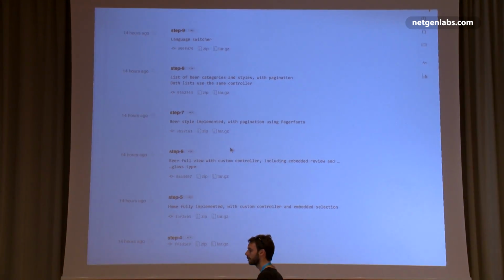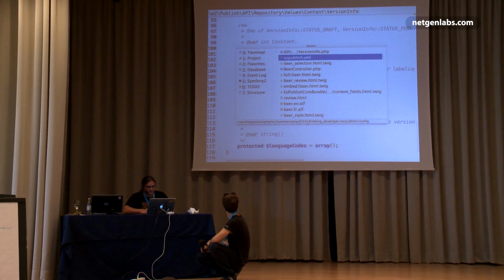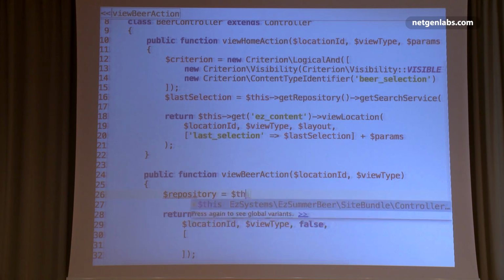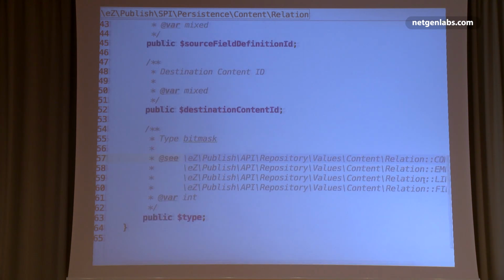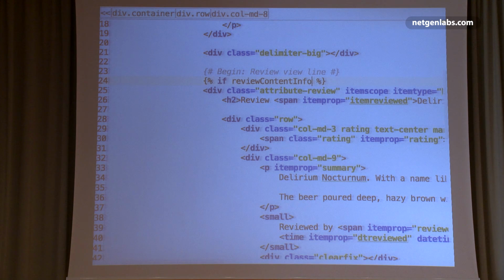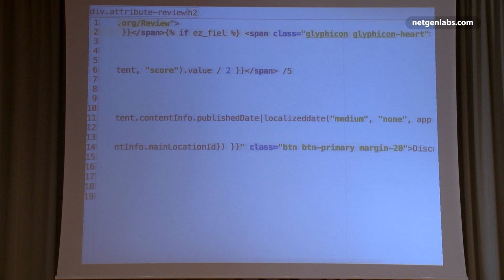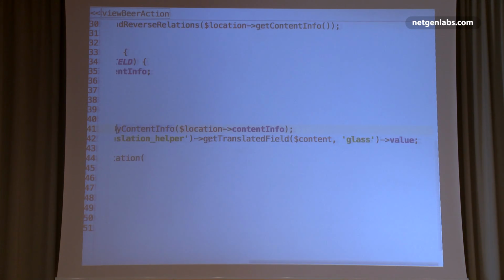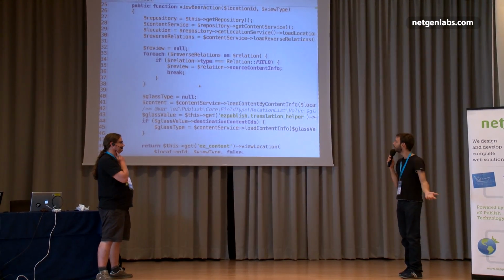Making a multi language, semantical Web-site/-app (Part 3), by J.Vieilledent & B.Dunogier | WSC 2014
More details:
By Jérôme Vieilledent & Bertrand Dunogier

This workshop deals with converting static HTML to a dynamic eZ Publish 5 application under the new Symfony2 stack.

In the third, intermediate-level video we get around to creating a custom controller in order to render the reverse relations for an object in an embed view, we use the translation helper, and talk a little about re-factoring controller code.

(use 'git checkout -f step-5' for the status at the start of video 3)